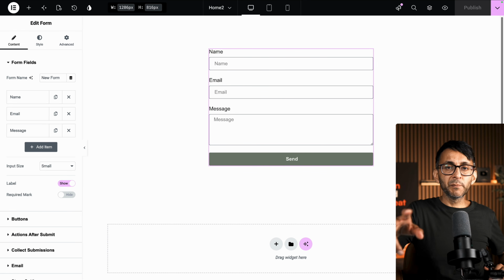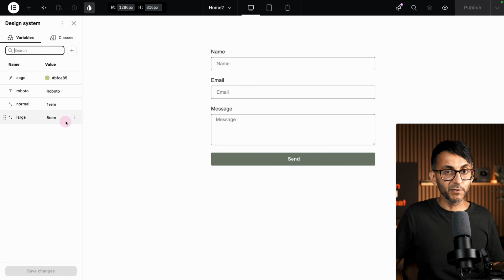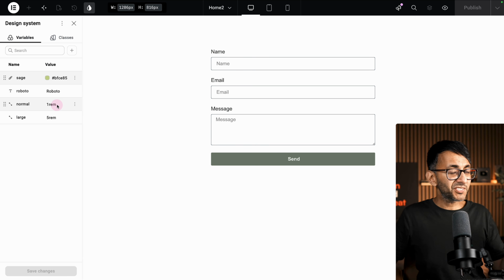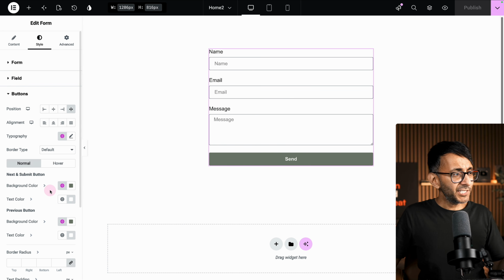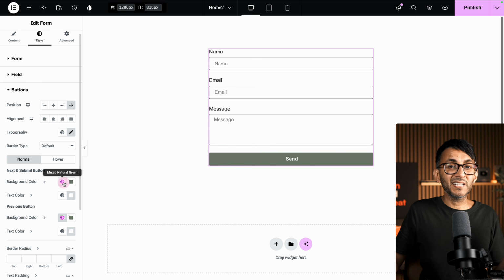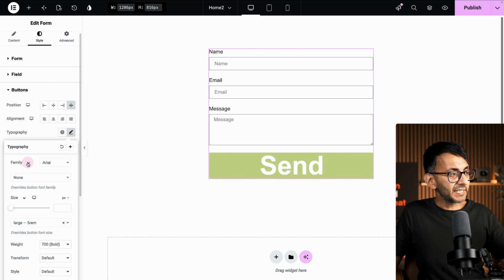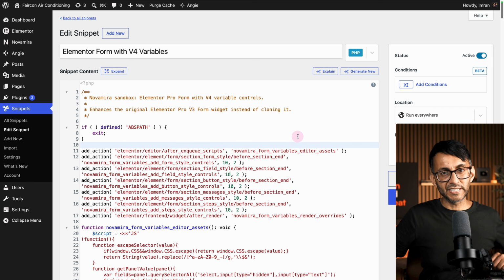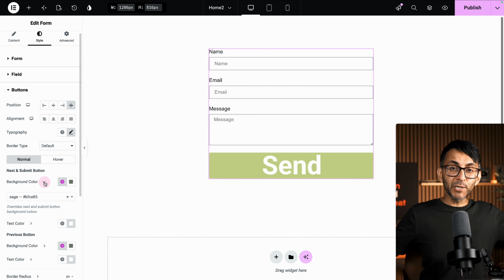Add V4 Variables to the V3 Form - Elementor